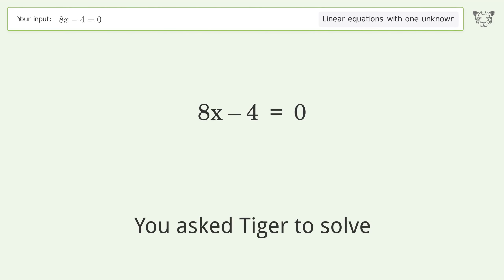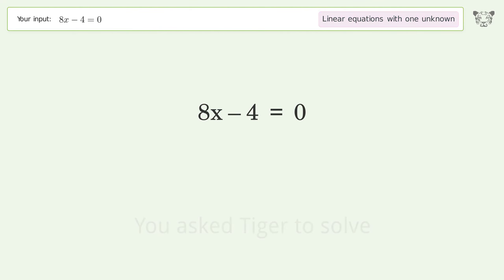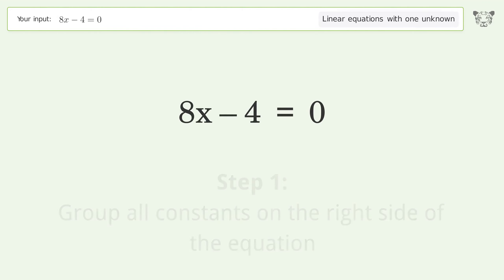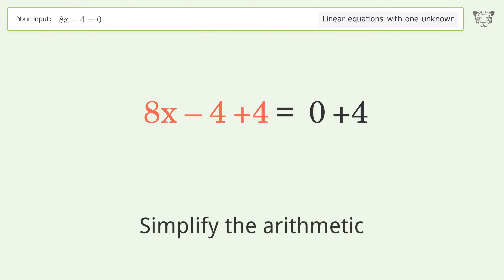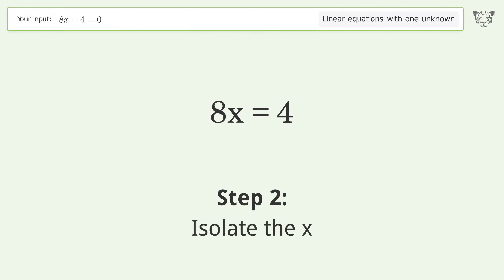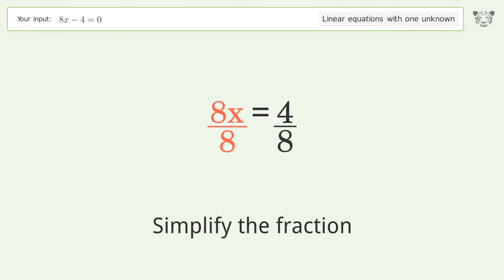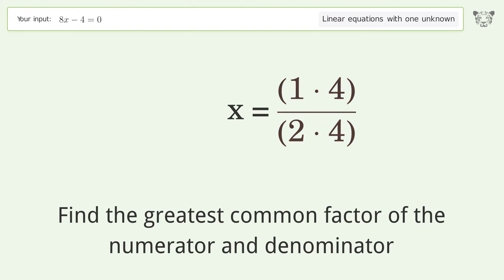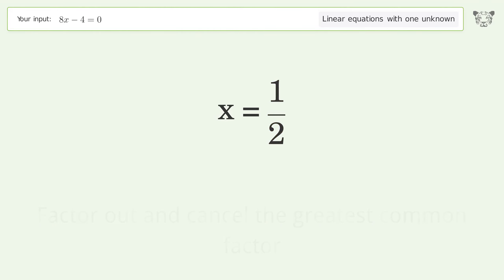Linear equation with one unknown: Solve 8x-4=0 step-by-step solution